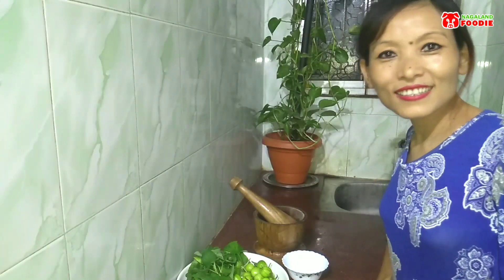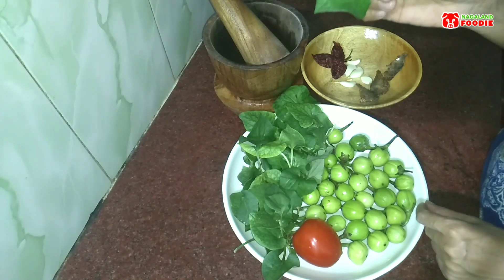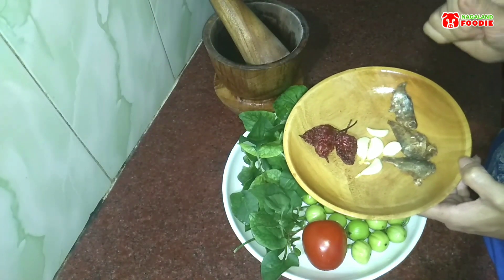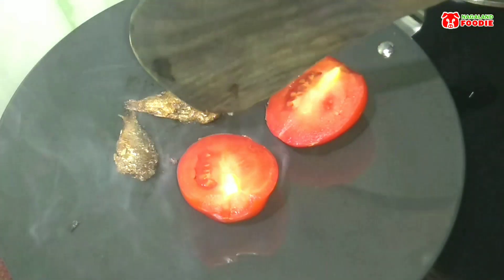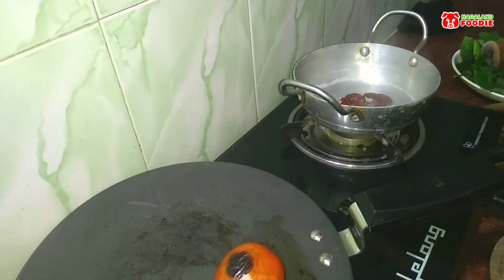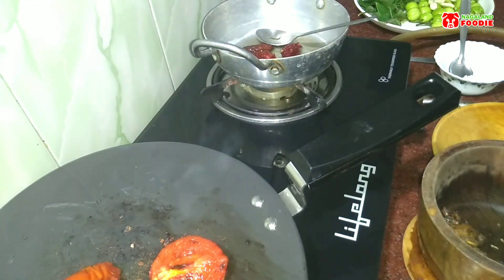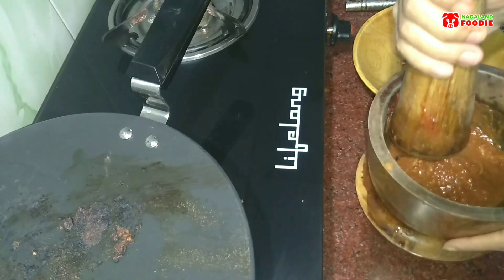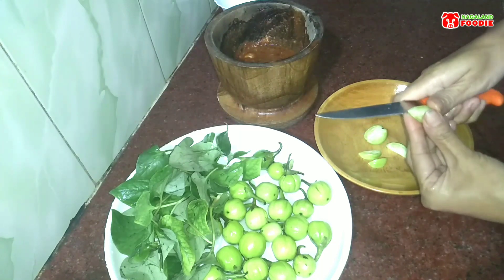How To Make Raw Bitter Eggplant (Likok) Chutney | Nagaland Foodie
Bitter eggplant is commonly found in Asia. In india it is mainly found in the northeastern region such as Nagaland, Assam, Arunachal Pradesh, Manipur, Mizoram, Meghalaya etc.

It can be eaten either raw or by cooking it.
In our today's video, we will be showing you how to make raw bitter eggplant chutney with minimal ingredients.

Ingredients:

Fish mint/Chameleon plant/Chinese Lizard tail/heart leave
Fermented dry fish/Ngari
King chilly/ Raja mircha/ Bhoot Jolokia

Thank you for taking the time to watch our video, if you find our video useful then do leave your valuable feedback in the comments section and don't forget to subscribe to Nagaland Foodie if you haven't already.